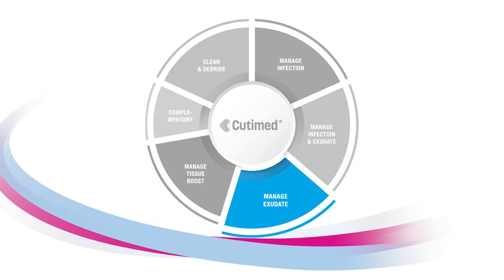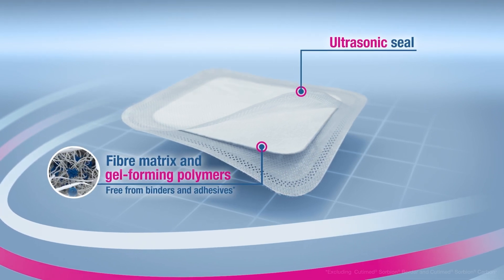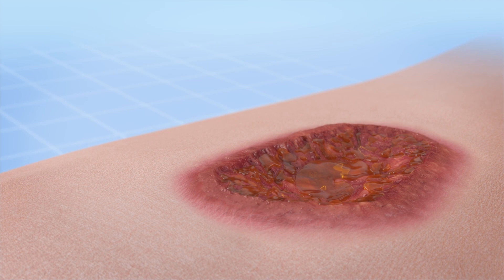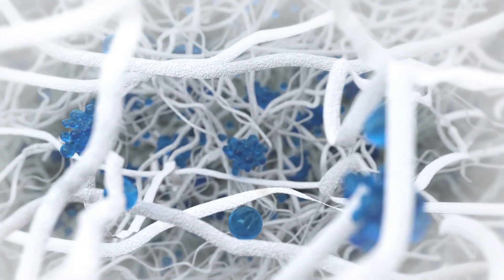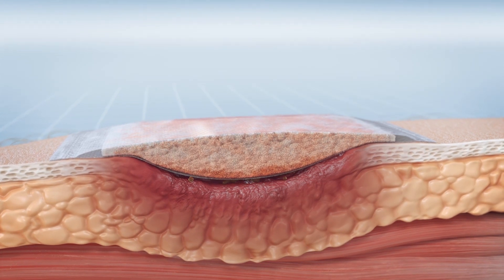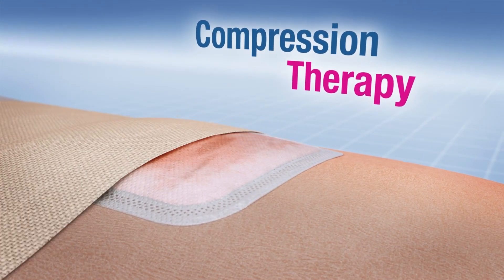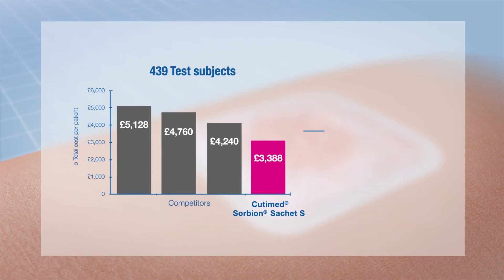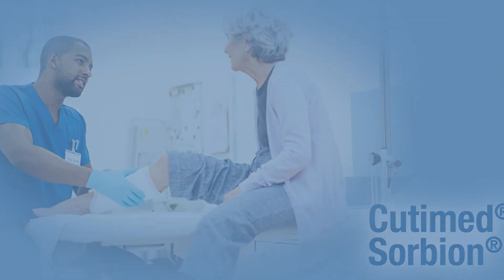Cutimed® Sorbion® – Mode of Action [English]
Cutimed® Sorbion® offers excellent exudate management without compromise through its Hydration Response Technology (HRT). Watch the video and find out how Cutimed® Sorbion® can help you.